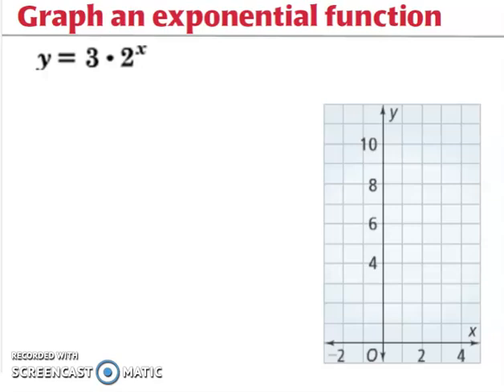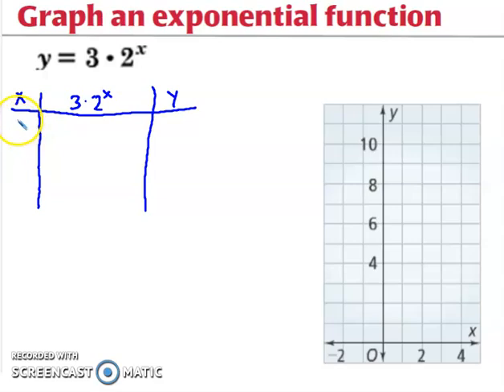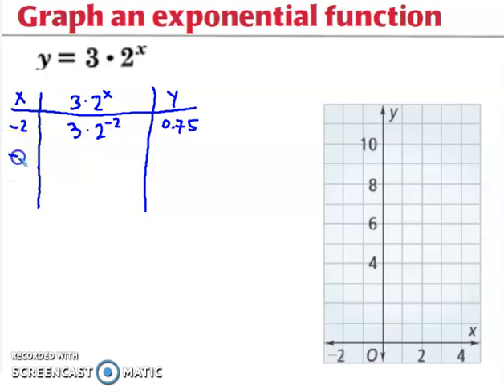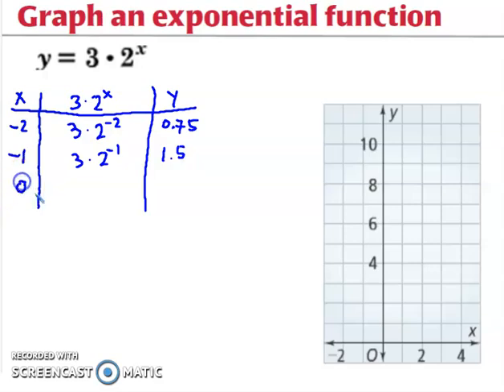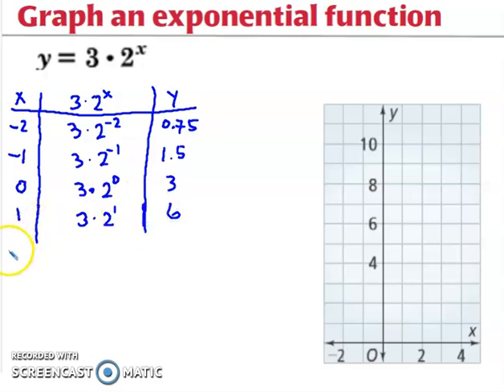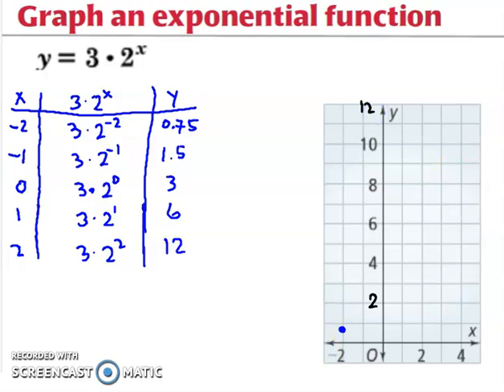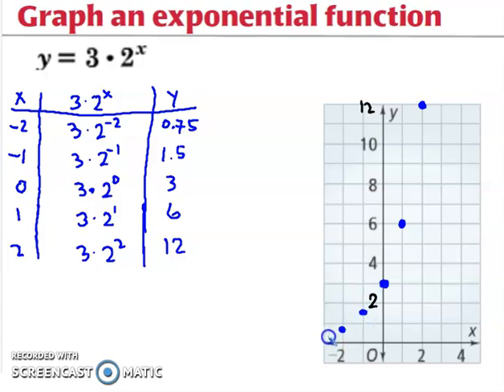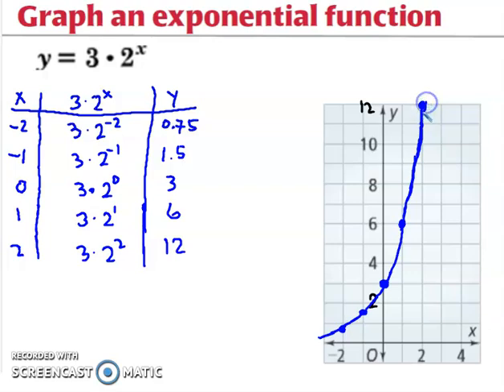Graph an Exponential Function